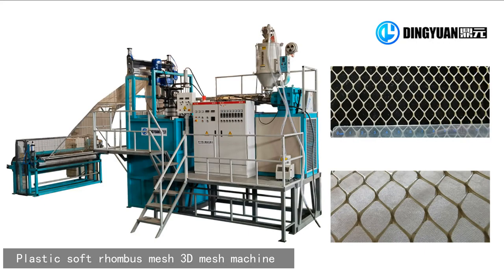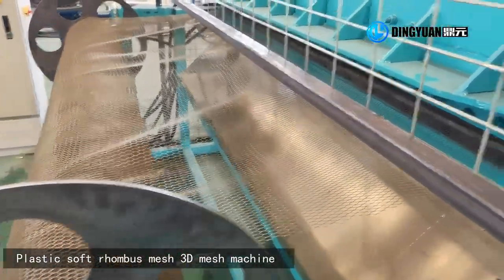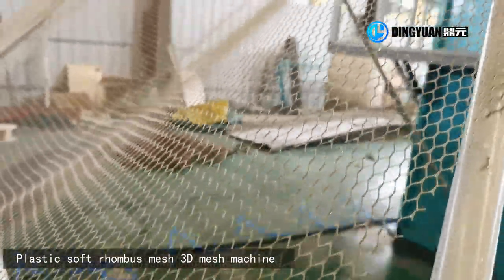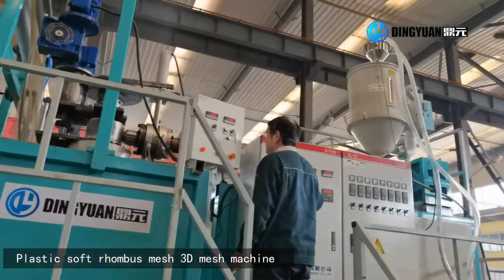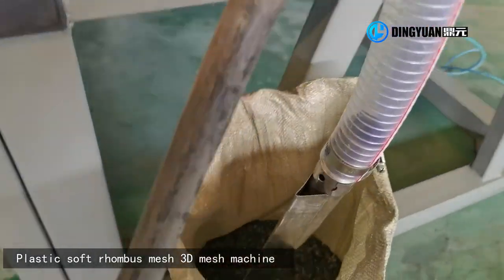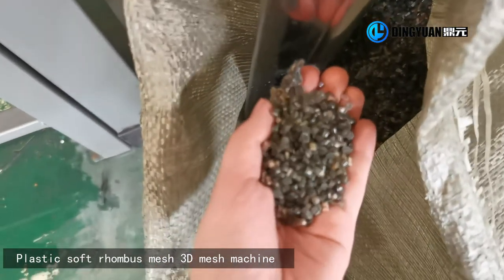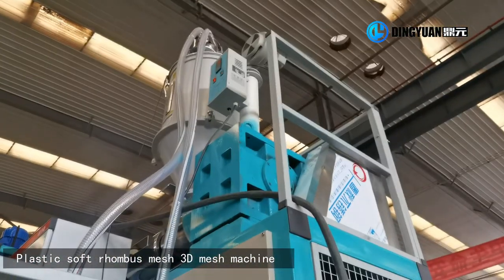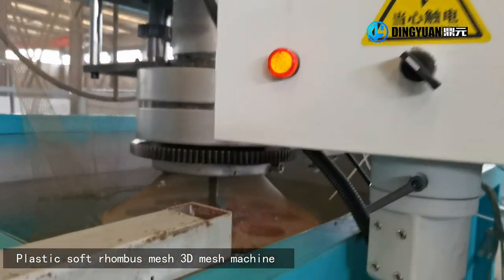Plastic net machine Plastic soft rhombus mesh 3D mesh machine from China factory+86-15254790898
plastic mesh machine extruded netting machine is mainly use PP/PE as raw materials, add some additives, to produce the plastic net with the small hole, widely used in the field of widely used in the field of Plastic breeding net, Plastic fence net, plastic netting, plastic rigid flat net, plastic heavy duty net, sericulture net silkworm breeding net and so on.

plastic mesh machine or plastic net machine, is a kind of plastic net extruder, this model is work for fence net or breeding net , main material is PE. Also change mold this plastic fence net machine can processing smaller mesh or bigger mesh, such as plastic mosquito net, plastic filter net or plastic geonet.
Please contact with me for detail information.
Best Regards
Nina
Jining Dingyuan machinery Co.,Ltd.